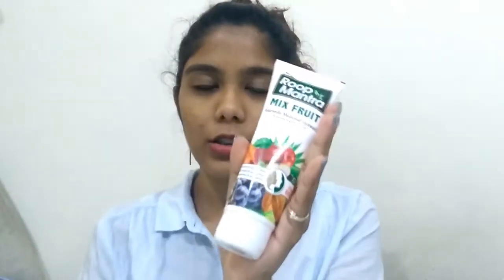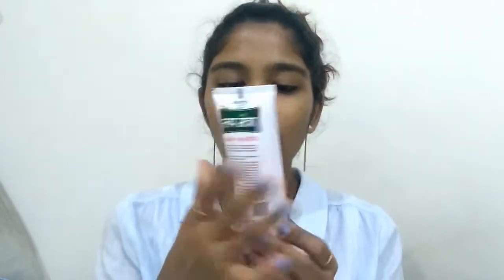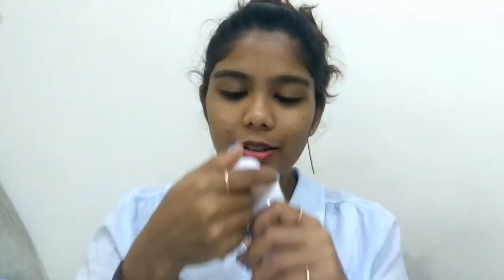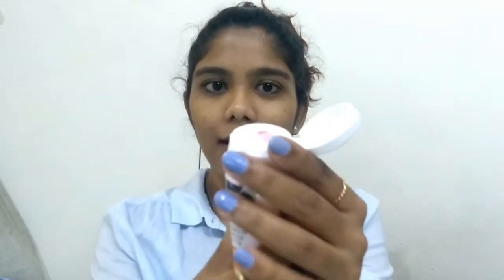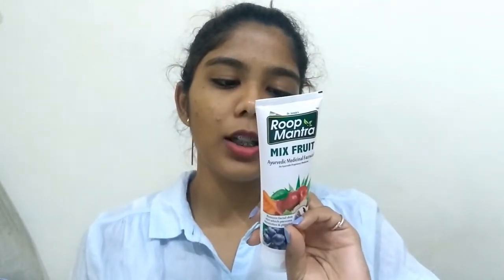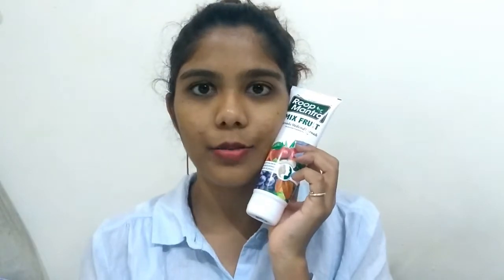ROOP MANTRA MIXED FRUIT Face wash |Blemish free skin| deep cleaning |Review |natty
Today I am reviewing ROOP MANTRA FACE WASH.Roop Mantra is a popular brand. It is a herbal, ayurvedic product by Dr. juneja.
Roop Mantra Mix Fruit Face Wash Pack of 2 Face Wash  (115 ml)
*this product was sent to me by the brand for review purposes*

♡ God Bless †  !!!